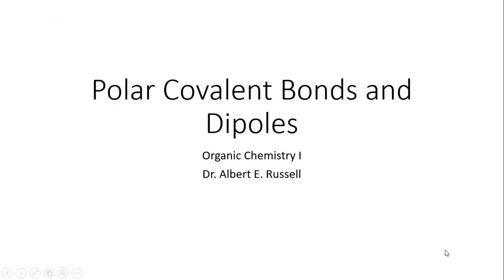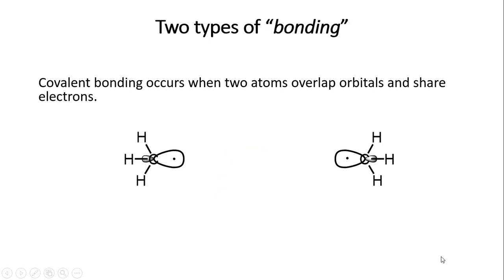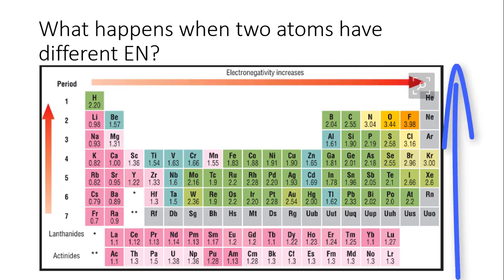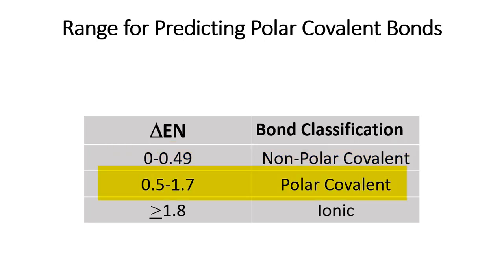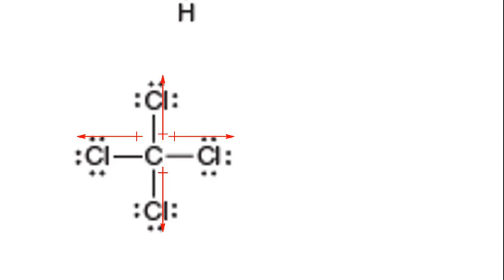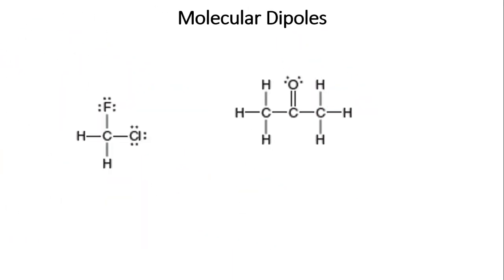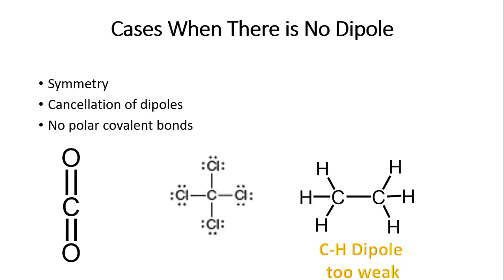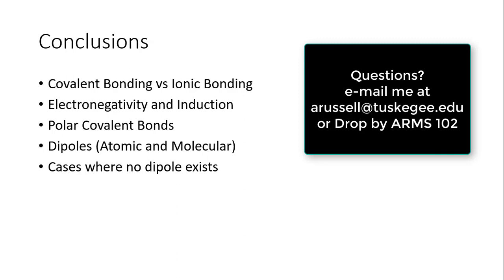Polar Covalent Bonds and Dipoles 8-30-2018